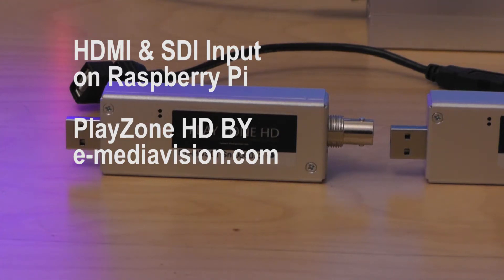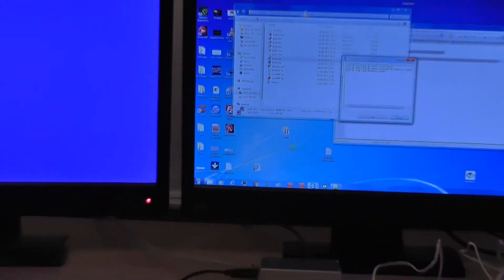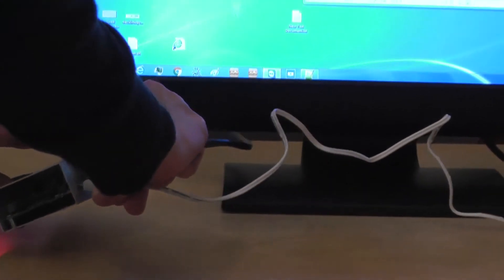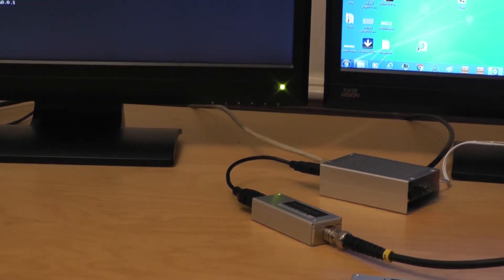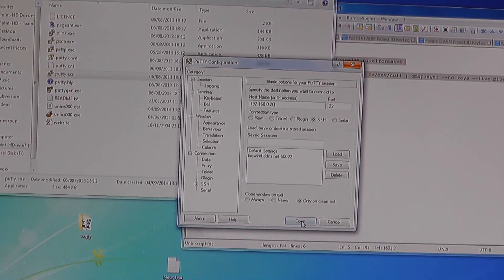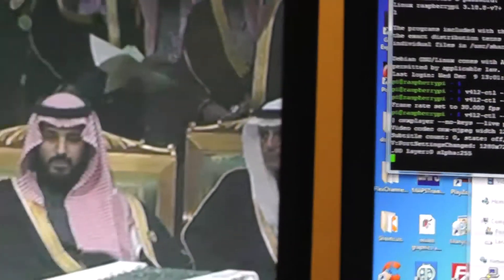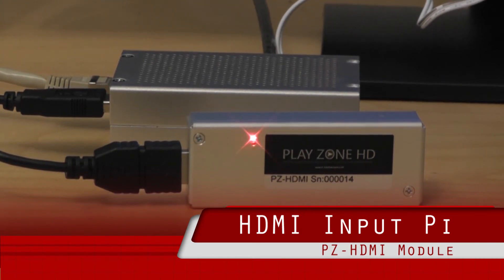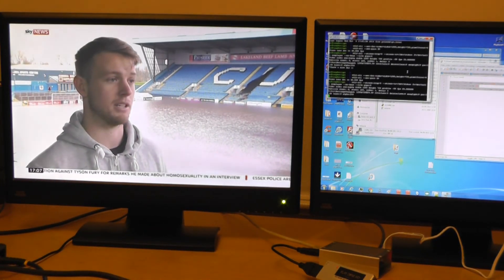HDMI HDSDI Inputs on Raspberry Pi2 / B+ Capture Device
HDMI and HD SDI Video and audio input for Raspberry PI / B+ , using the e-mediavision.com PZ-HDSDI and PZ-HDMI capture modules to feed live video into the Raspberry Pi. The PZ-HDMI and PZ-HDSDI video modules can capture up to 1080p  video with embedded audio - 2 channels, the capture modules can provide MJPEG 30fps or YUV 10-15fps on the Raspberry Pi2 USB interface.
The commands used to start and display the video stream from the capture device are available from e-mediavision
or their dealers.
Also available from e-mediavision.com is the ISO image file with Raspbian and required Kernel and firmware updates to get OMX Player correctly working with MJPEG stream decoding.